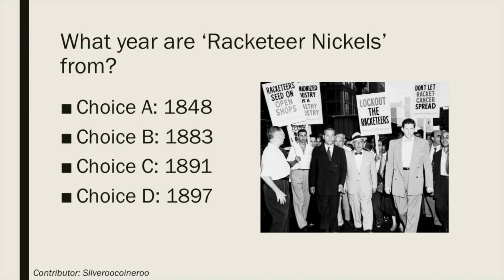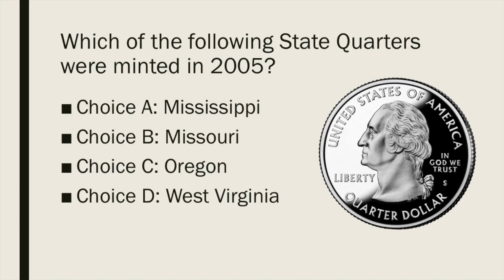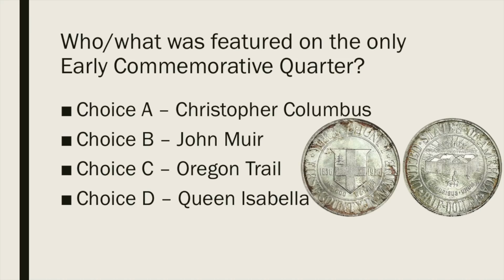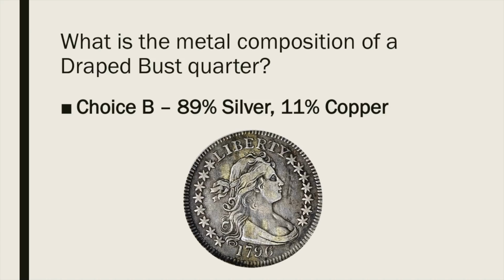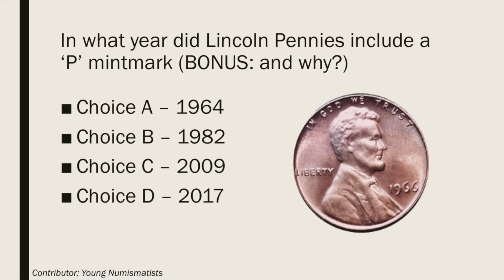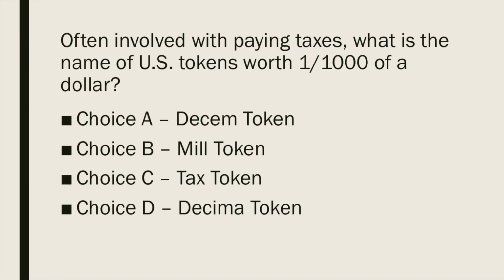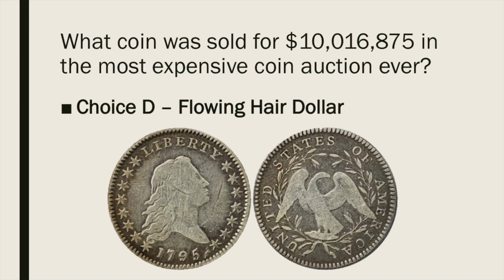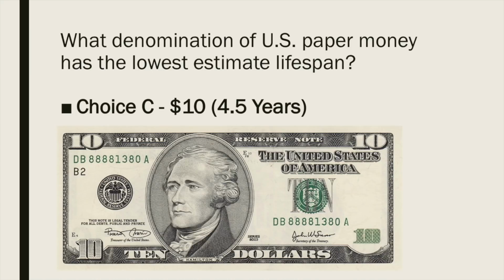Ultimate Coin Trivia #3 | U.S. Coin Information Quiz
Coin, Currency, and Numismatic Trivia is the new series that I’m really enjoying continuing! LET ME KNOW HOW MANY YOU GET ON YOUR OWN! There will be trivia questions about lots of different aspects of coin collecting and related things! 12 Questions Per Video. I talk over the video a lot to give relevant background information (and some irrelevant) but the point is to provide a fun coin trivia atmosphere and not a super boring monotone coin presentation.